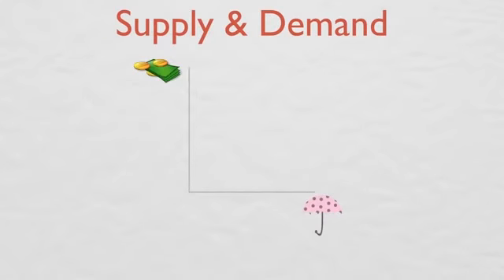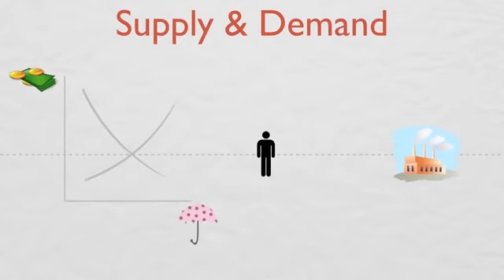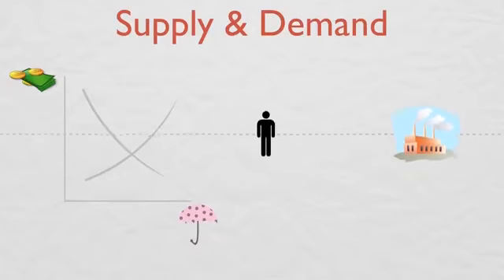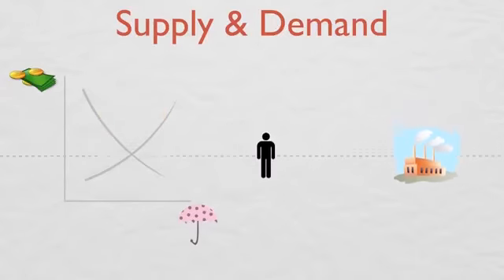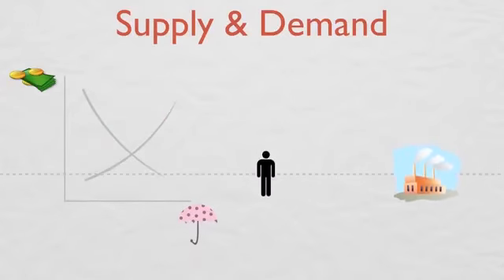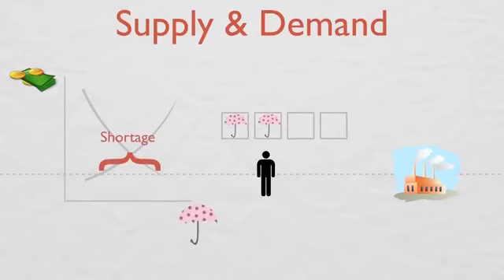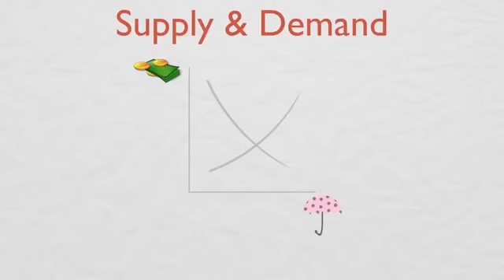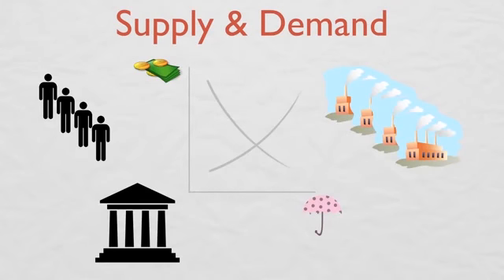Supply and Demand - CAPTIONED